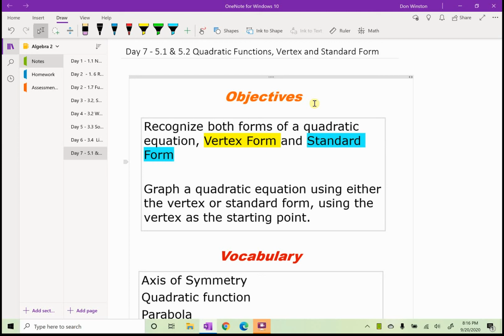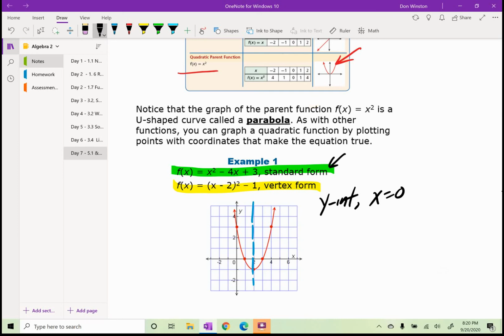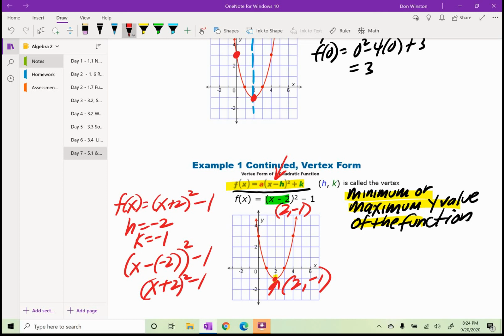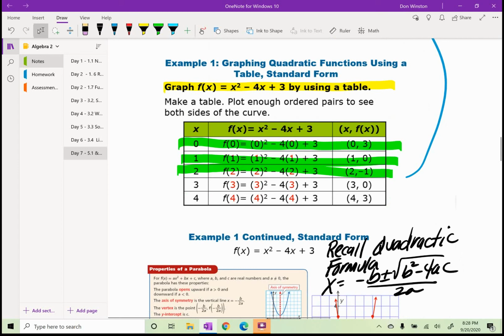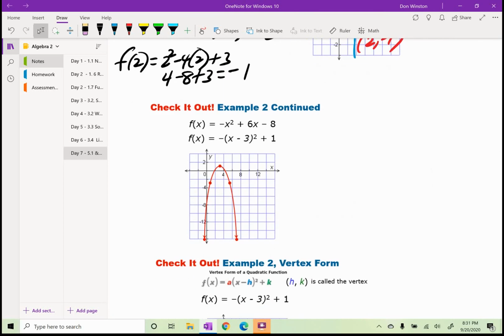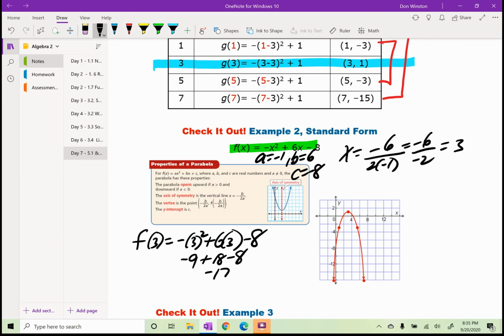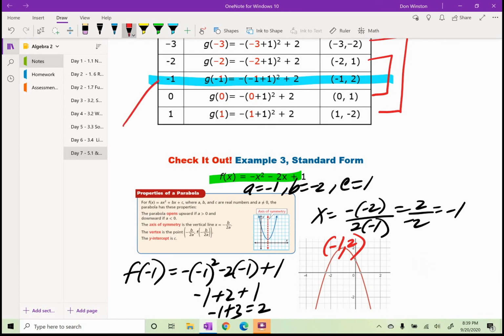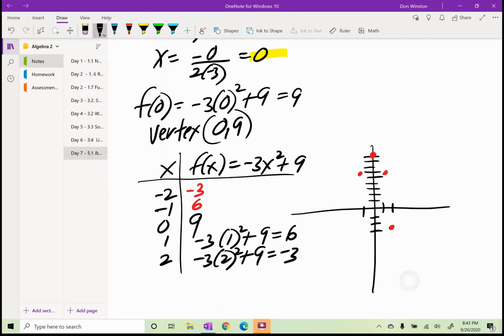09-18 Alg 2 Quadratic Function Intro